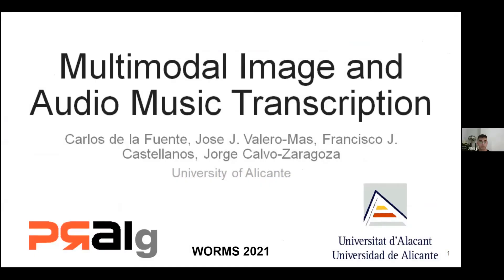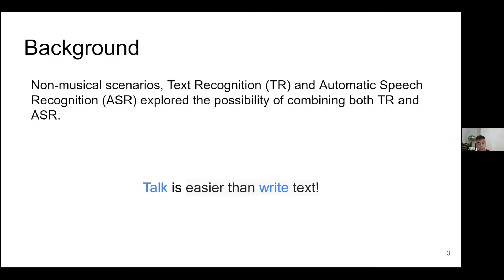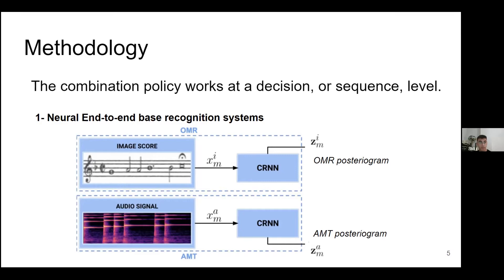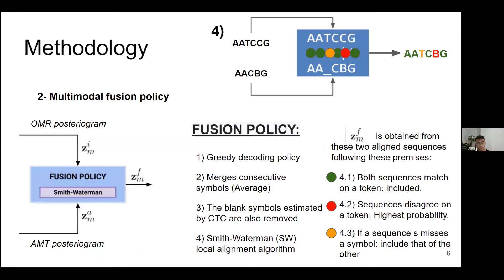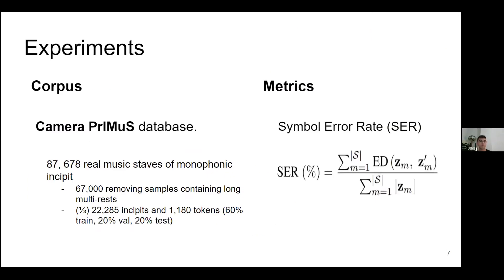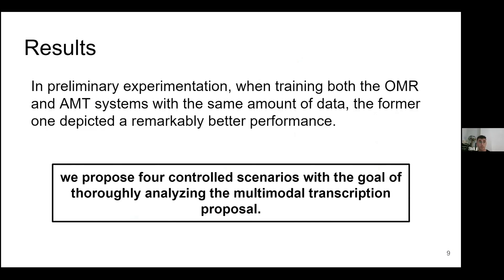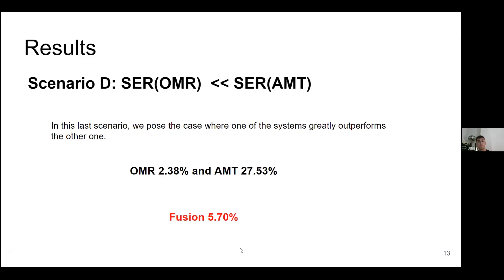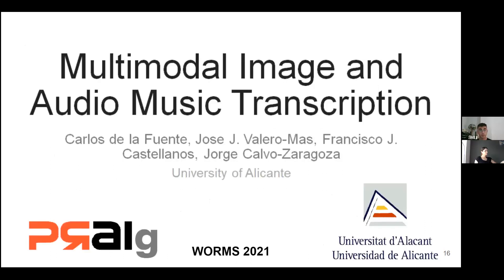Multimodal Audio and Image Music Transcription (Fuente et al.) at WoRMS 2021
Multimodal Audio and Image Music Transcription by Carlos de la Fuente, Jose J. Valero-Mas, Francisco J. Castellanos and Jorge Calvo-Zaragoza

Presented at the 3rd International Workshop on Reading Music Systems (WoRMS) 2021 in Alicante, Spain.